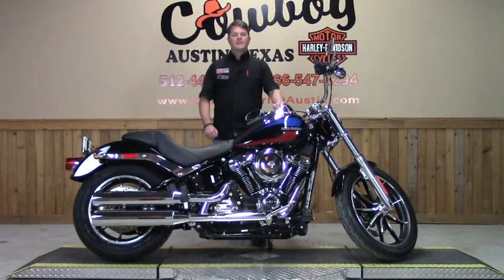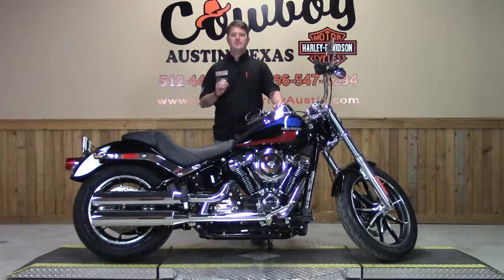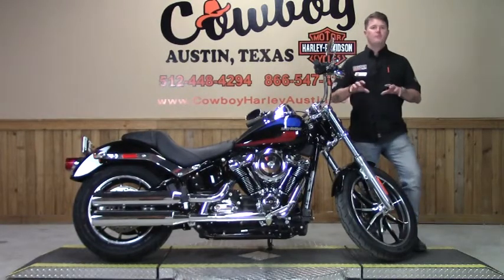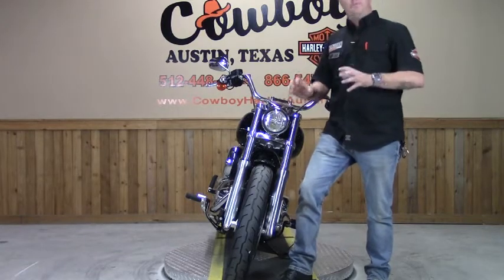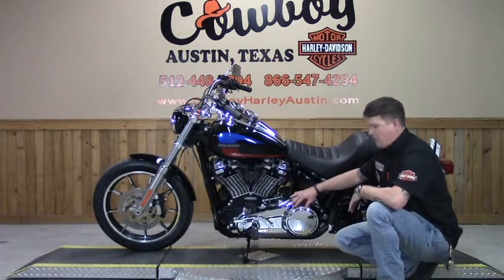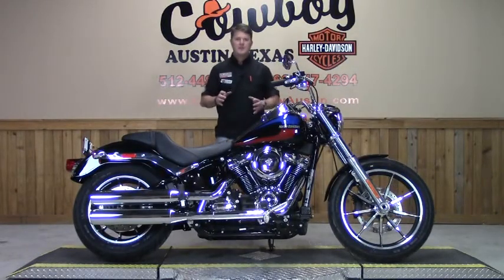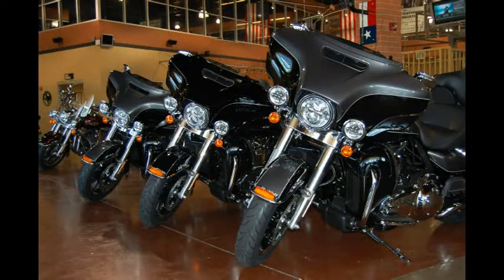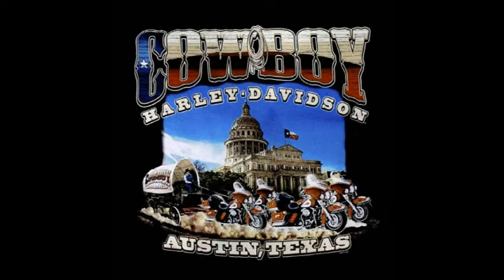2018 Harley-Davidson Lowrider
FXLR
Cowboy Harley of Austin